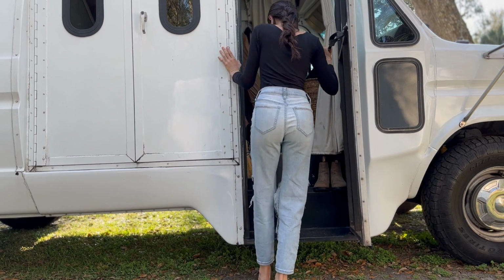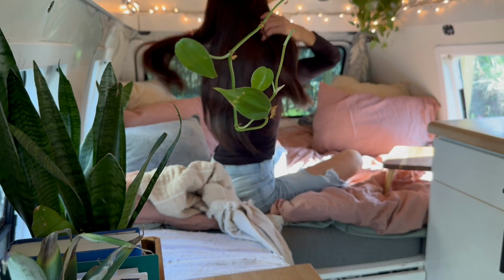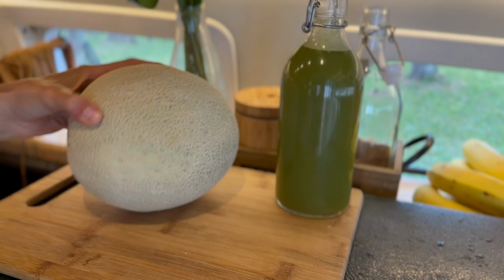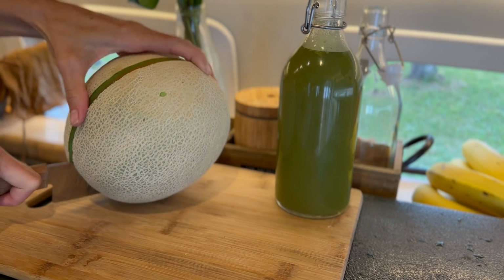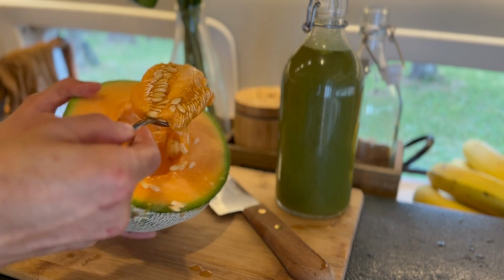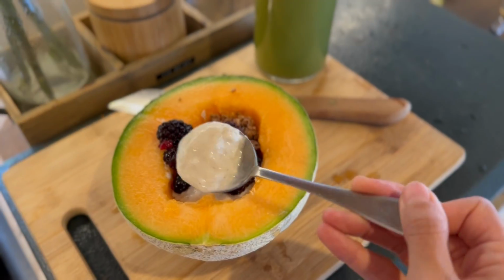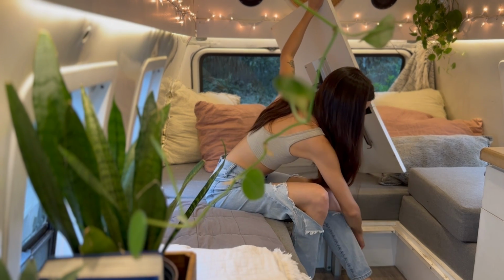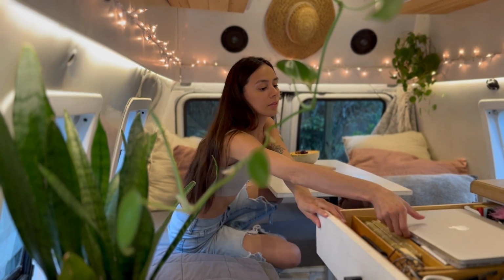my vanlife morning routine・solo female vanlife・#25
this week’s video is a compilation of my ideal *morning* routine while living in my vintage van Eva.
i’m learning to appreciate slow travel and routine development & I’m so happy to have you along :)

*ways to support the journey *
・let ads run
i do try my hardest to respond to everyone :)

🚐 My Van, Eva
1991 7.3l v8 Ford E350 diesel
55k miles

it’s always been my passion to create a little light in a world of darkness & so i'm eternally grateful for you being here 🌸✨🍭🧁💖

i love sharing my life through these weekly videos if you find value in my work & you’d like to make a contribution to support this channel, it would mean the world!

00:00 ✨intro
00:31 🧖‍♀️morning habits
02:35 🌅rise with the sun
04:18 🌿day mode conversion
05:18 🧃juice
09:04 🍈melon
09:41 💻make bed
11:27 🎬the end

🎧Music🎧

🌿 Plant holders

🍵 Tea Kettle